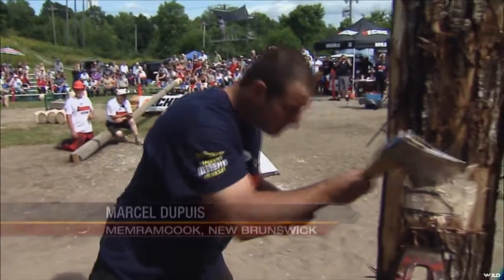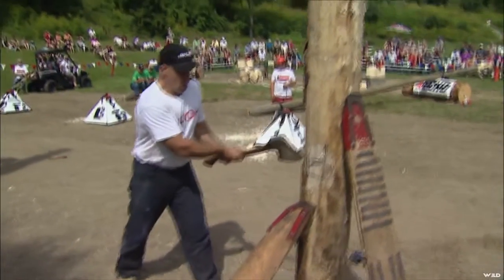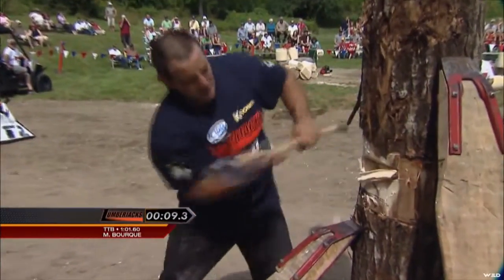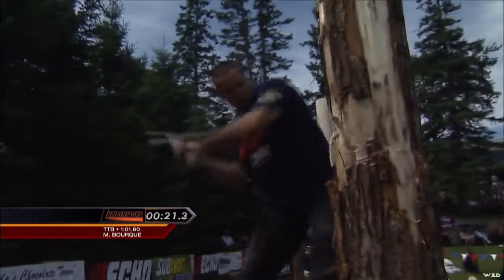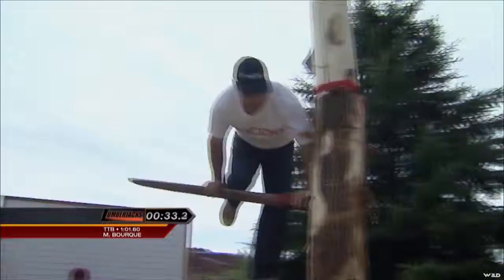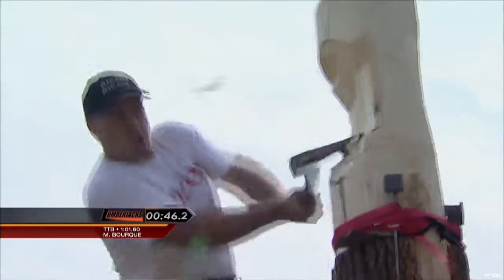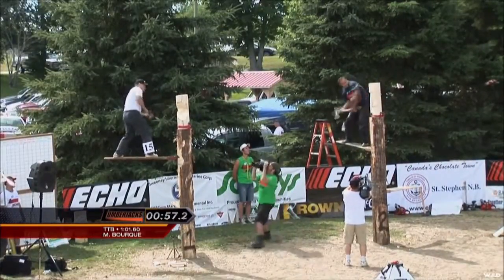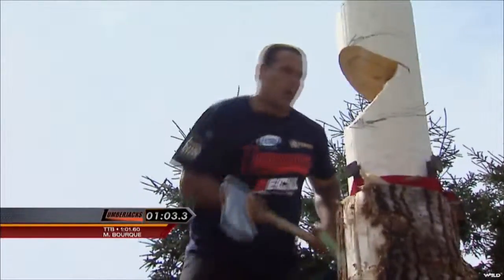Lumberjacks - St. Stephen International Lumberjack Competition Part 2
This episode features the Obstacle Pole, the Springboard Chop and the ECHO Stock Saw.
7268